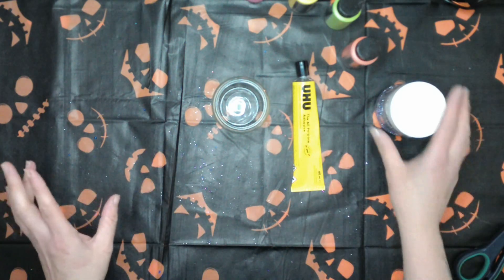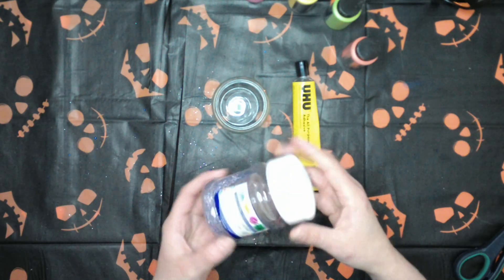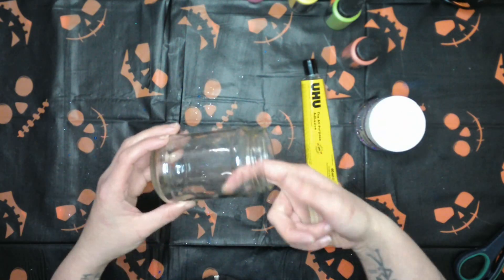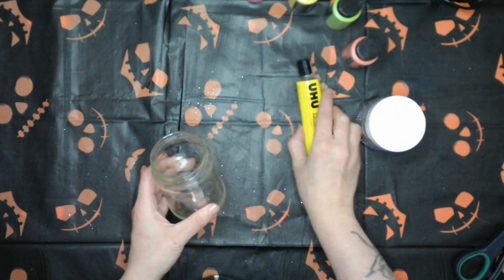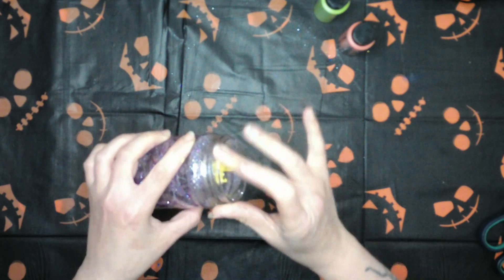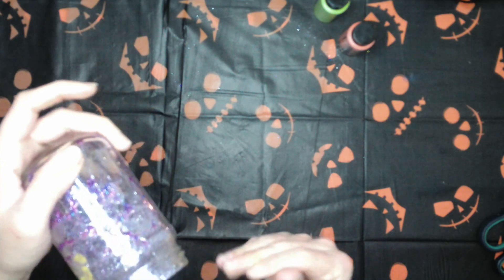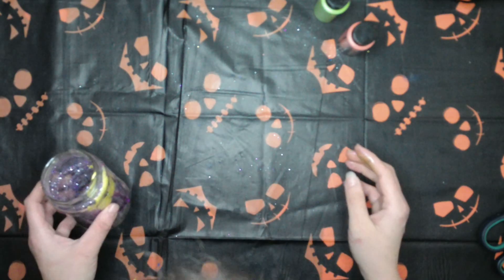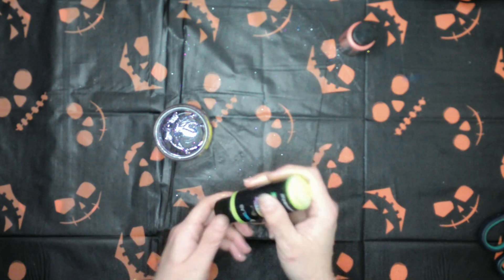Recycled Art Jar of Magic, not quite what I had in mind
Hello and welcome, on with the October Halloween theme and in all honesty, an idea that didn't quite go to plan.

This was going to be a colourful, light up jar of magic, instead it's just a plain  jar of magic, not all ideas pan out.
I will probably retry this as I really want what's in my head out there, functioning as I inteanded. We'll see.

Thank you all so much for stopping by and checking me and my channel out, I do hope you've enjoyed.

Take care and Happy Halloween
Just Jax